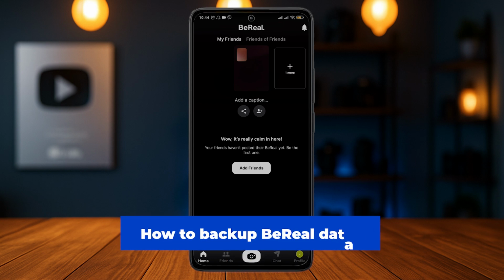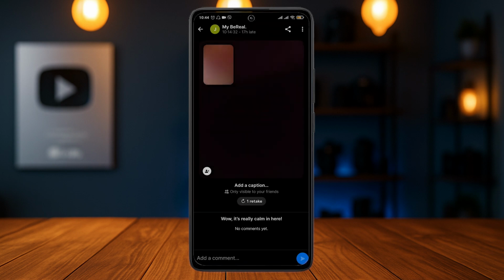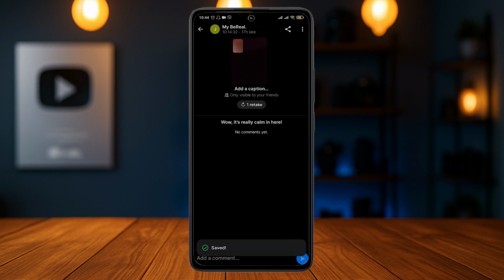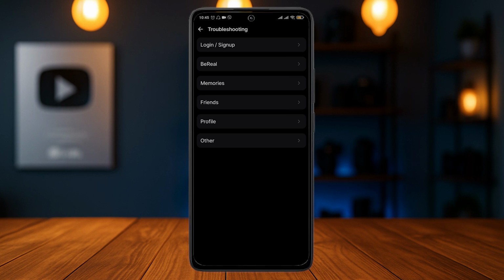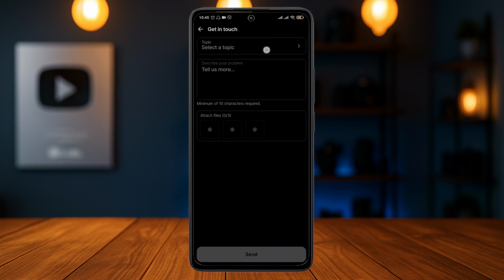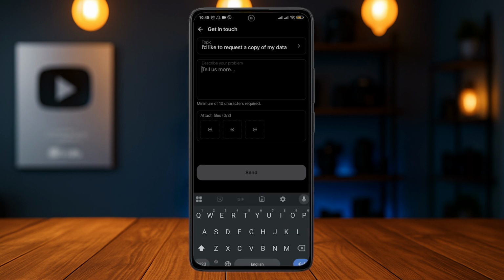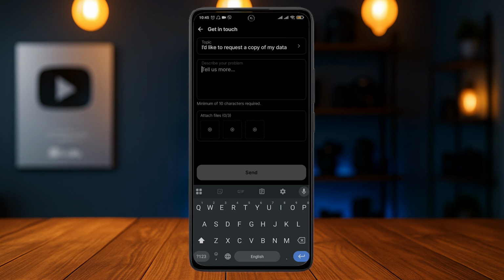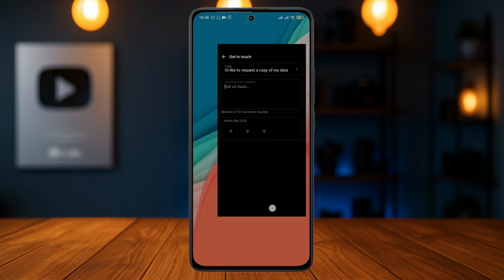How To Backup BeReal Data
In this video, I’ll show you how to back up and download all of your BeReal data. Whether you just want to save a few of your posts or download your entire BeReal history at once, I’ll guide you through both quick and detailed methods to make sure your data is safely stored.

If you only want to download individual BeReal posts, head to your Profile, open any post, and tap the three dots in the top-right corner. From there, simply select the Download option to save that specific BeReal post directly to your device.

However, if you want to download all of your BeReal data at once, head to your Settings in the top-right corner, go to Help, then Contact Us, and tap on Report a Problem.

Here, you’ll find an option titled “I’d like to request a copy of my data.” Tap that, describe your request, and submit it. Within about a business day, BeReal will send a download link to the email connected to your account, allowing you to access all your BeReal posts and data securely.

That’s it for this quick BeReal guide! If this video helped you learn how to back up your BeReal data, make sure to give it a thumbs up, subscribe, and hit the bell icon so you don’t miss future tutorials and BeReal tips.